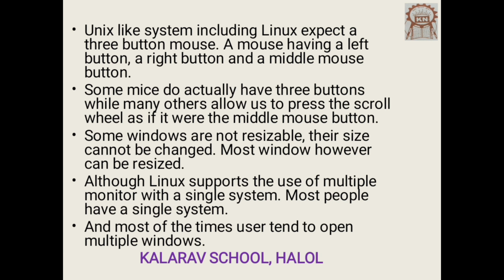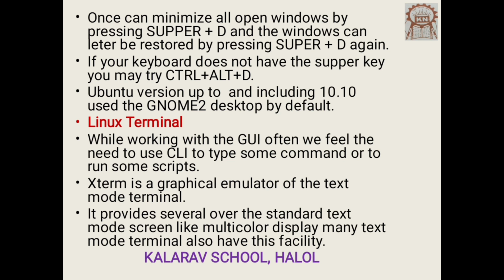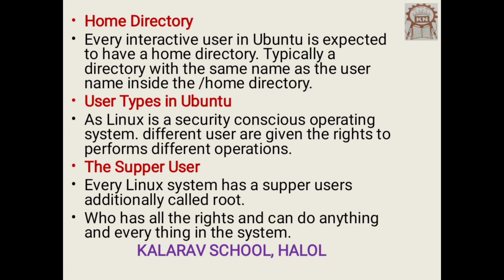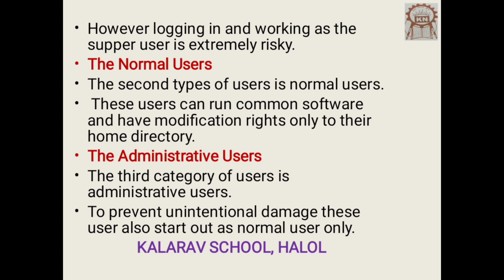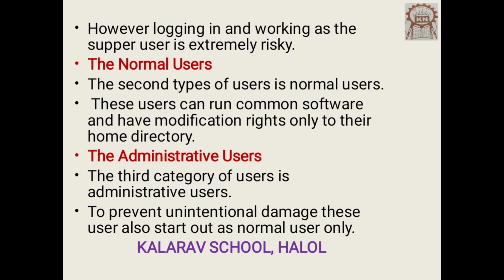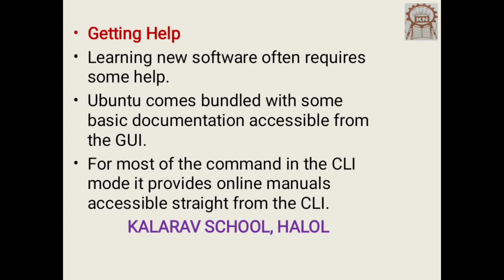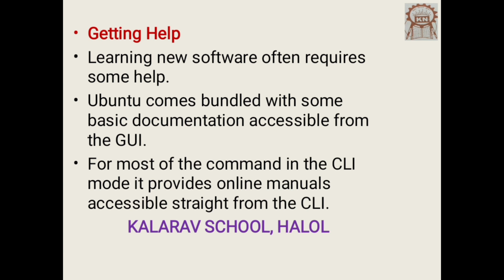9th EM Computer Ch6L3 Components of GUI Window